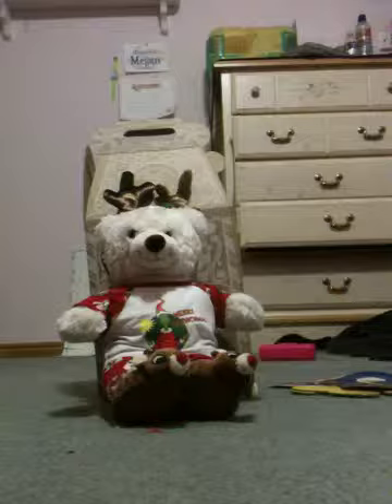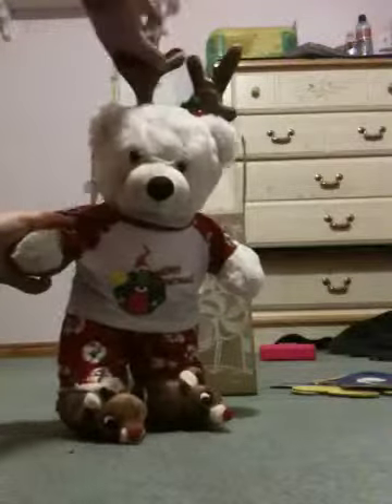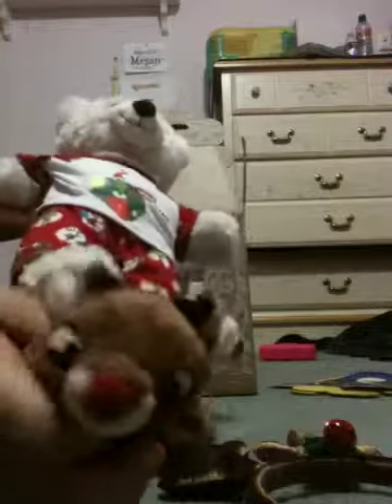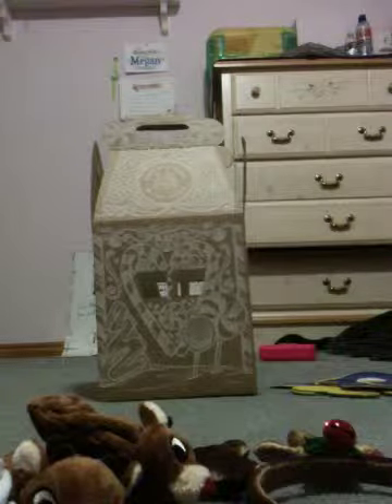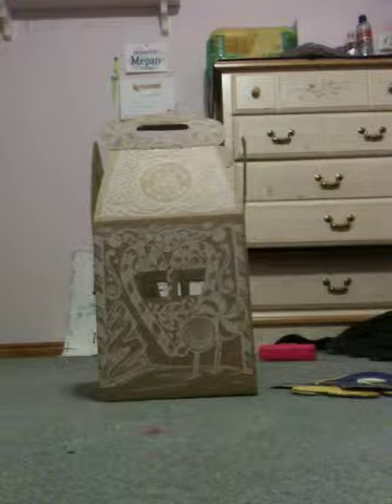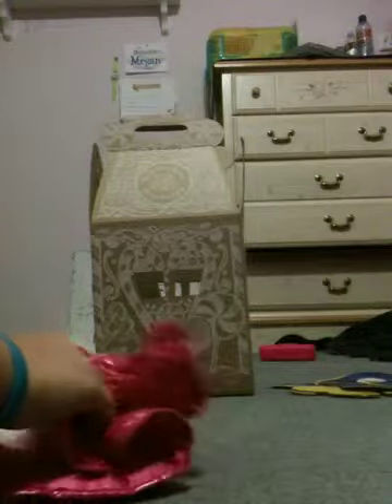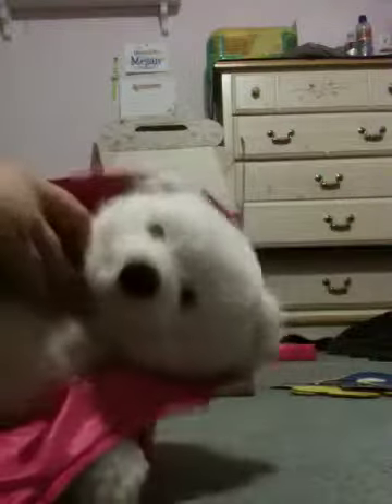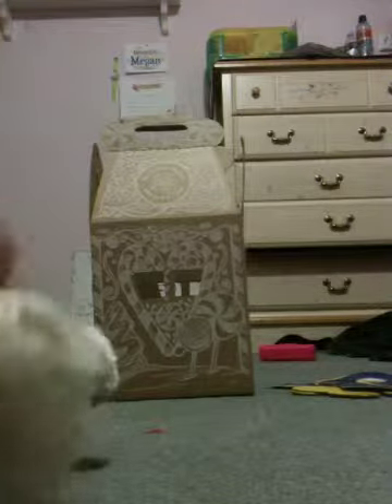My build a bear